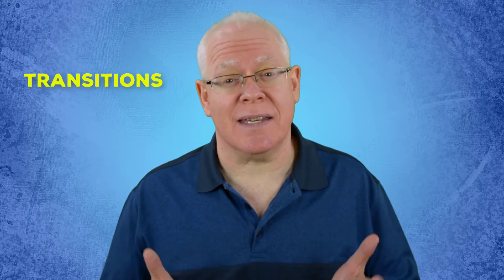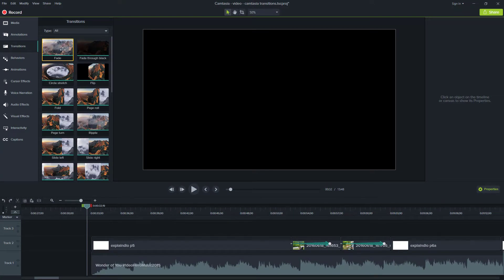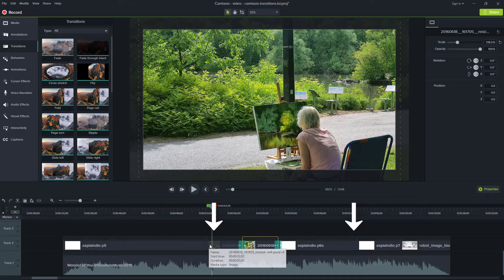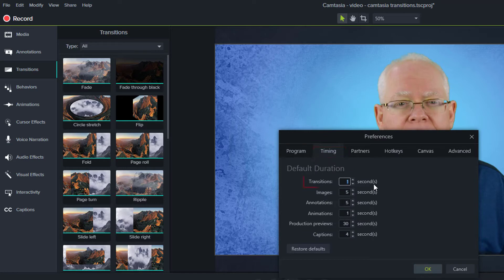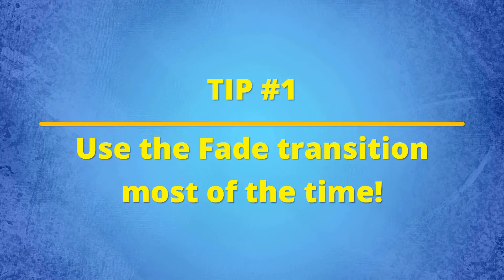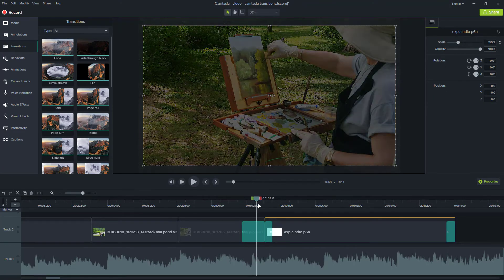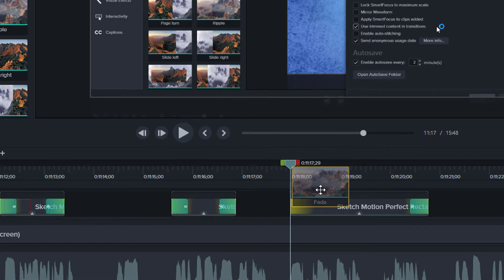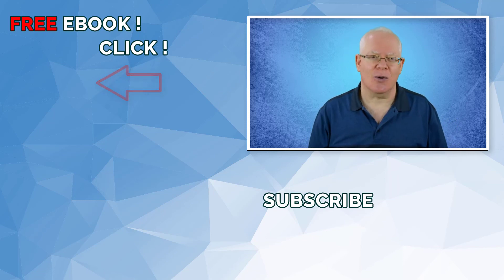Camtasia Transitions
In this video, you will learn how to use Transitions in Camtasia, and learn 6 special tips so that you can dial in your transitions and not go overboard!

Transitions in Camtasia 9 are visual effects that are used to transition from the end of one clip to the beginning of another.  Transitions may be used to make your video more engaging, to bring attention to something in particular, or maybe even to hide mistakes!

The transitions can be applied to video clips, images or even groups, as long as they're touching each other on the timeline and not media that has been stitched together!

In Camtasia 9 there are 30 built-in transitions covering 5 categories.

00:35 Transitions – what are they?  The basics.
04:20 6 Tips

Gord Isman